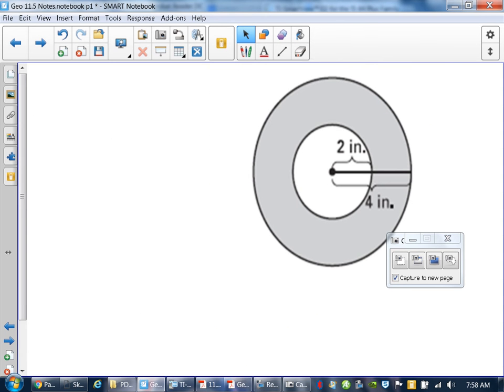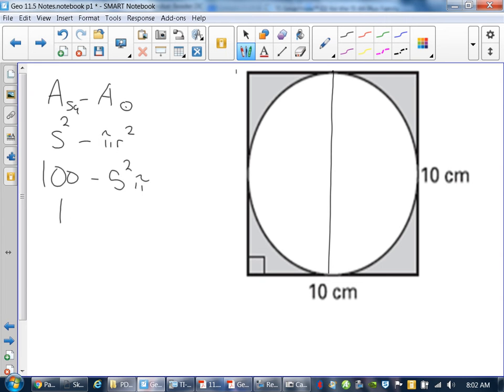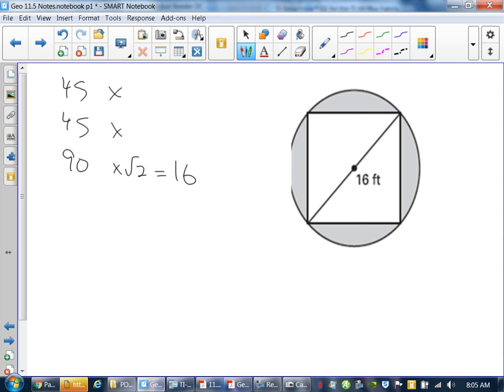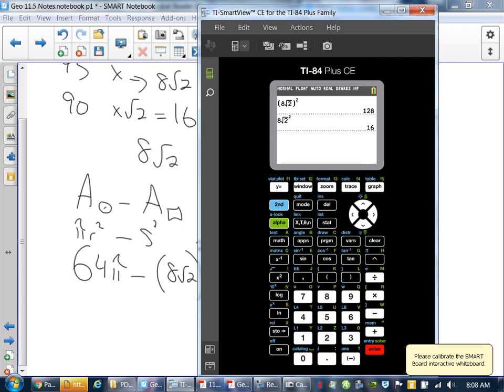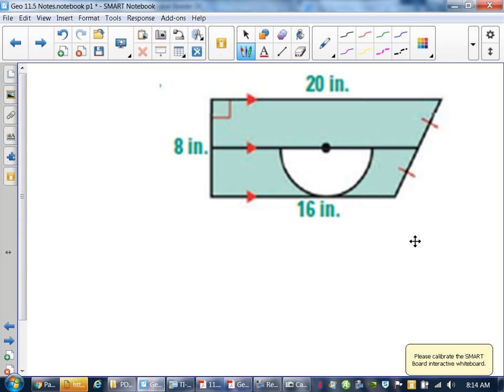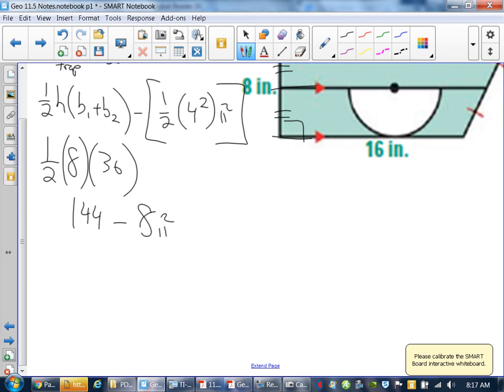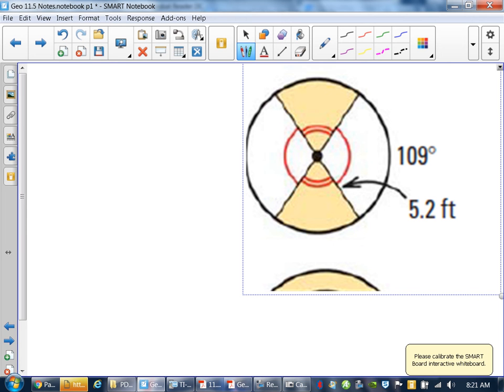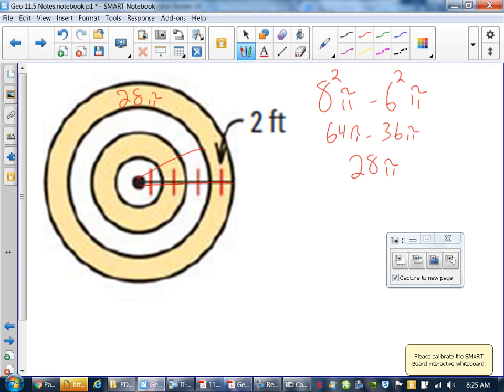May02 11 5 day 2 p1